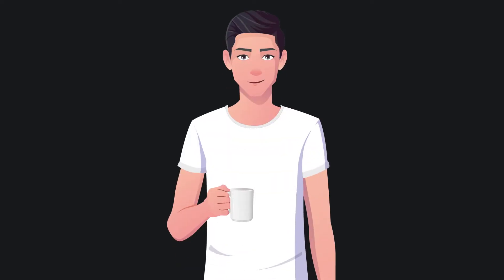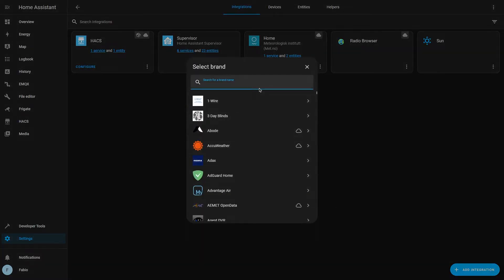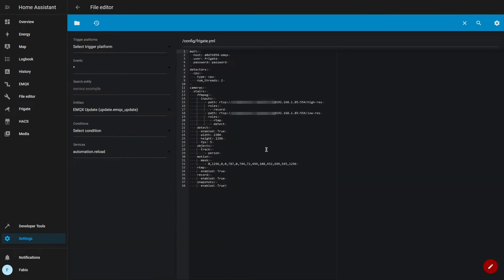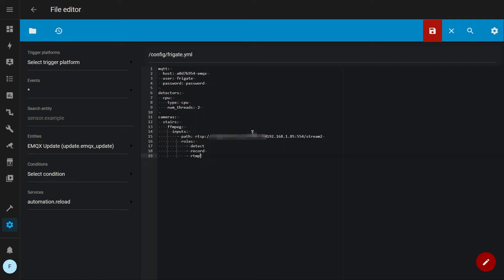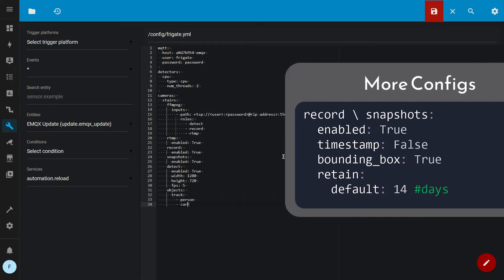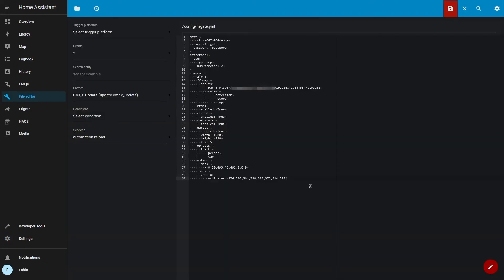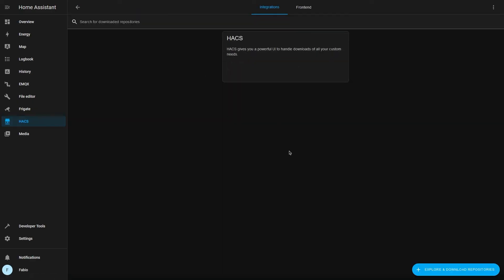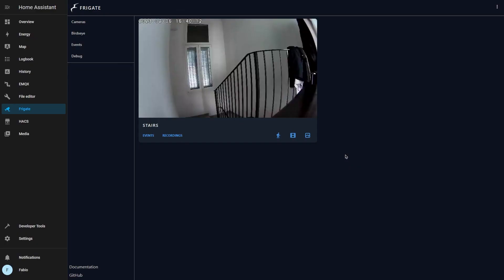Frigate NVR made EASY - Zero to Hero with Home Assistant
Frigate is a complete and local NVR designed for Home Assistant with AI object detection. Uses OpenCV and Tensorflow to perform realtime object detection locally for IP cameras.
In this video I'll show you how to install and setup Frigate, how to implement many common features that you might need and even how to use home assistant automation to send a notification on your phone every time a person is detected!

Chapters:
[0:00] Intro
[0:24] Install MQTT
[1:13] Install Frigate
[1:49] Basic Configuration
[4:05] Masks & Zones
[5:07] Stationary Objects
[5:32] Hardware Acceleration
[5:48] HACS Integration
[6:19] Hassio Automation
[7:07] Outro